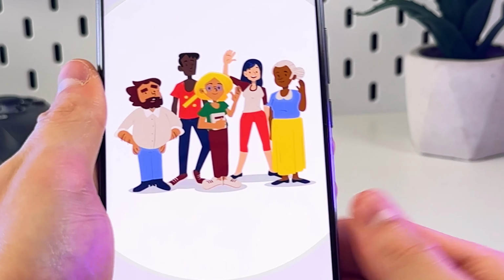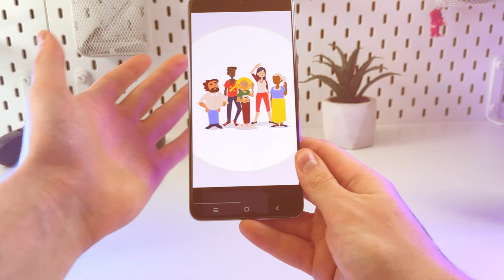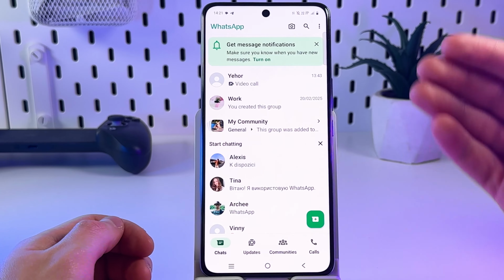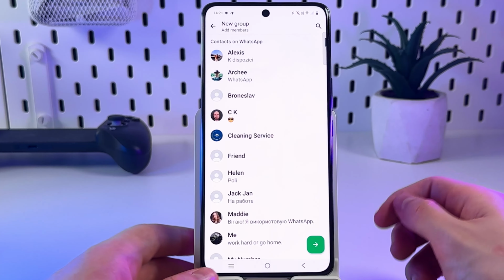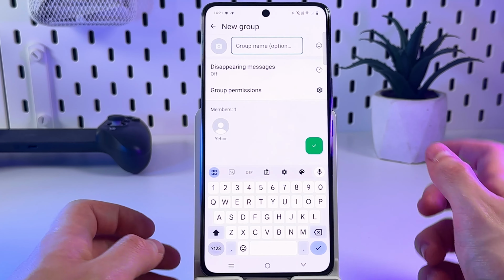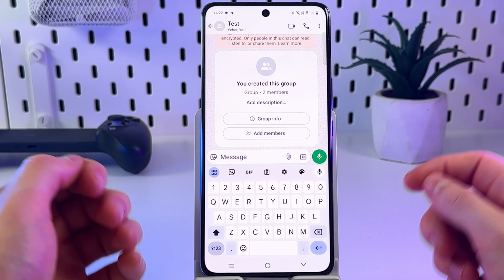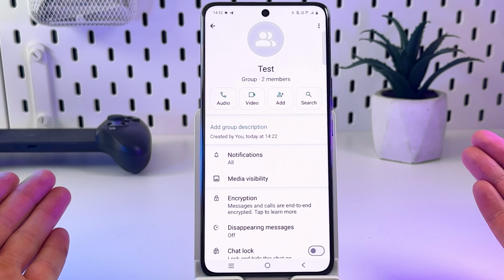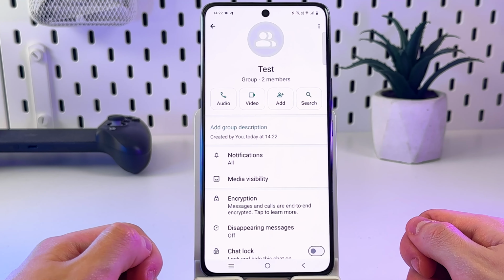What’s the Best Way to Create a WhatsApp Group?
Discover the simplest way to create a WhatsApp group for friends, family, or coworkers! In today's video, I'll walk you through the process of setting up your group, from launching the app to adding participants. See how you can customize your group with unique icons, manage disappearing messages, and set group permissions. Looking forward to seeing you in the next video. Bye!

This video also covers the following topics:
Creating a WhatsApp Group on Your iPhone: A Step-by-Step Guide
How to Initiate a WhatsApp Group on Android Devices
Step-by-Step Process to Form a WhatsApp Group